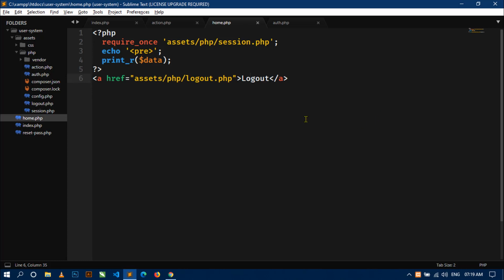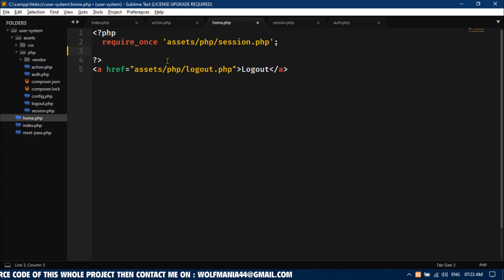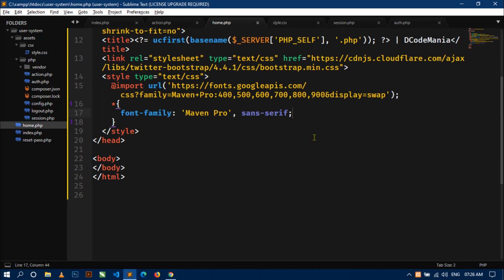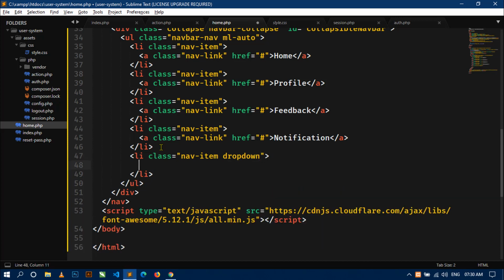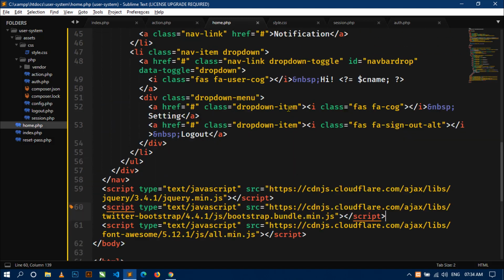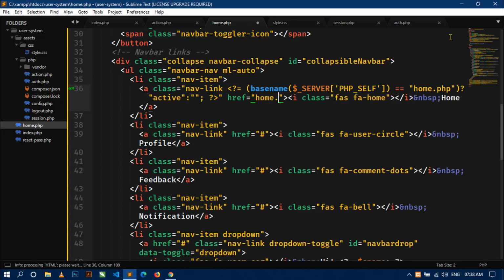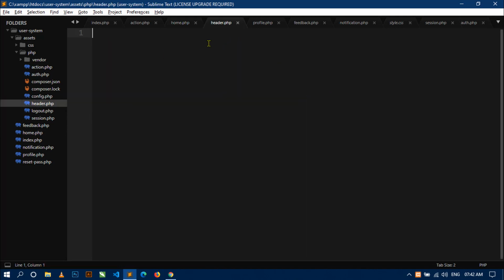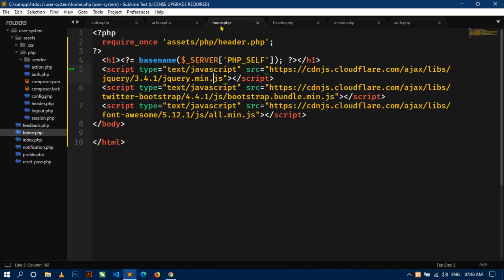#08 User Management System With Admin Panel | Working On Navigation Menu | header.php File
Hello Friends! I'm developing an User Management System With Admin Panel Project using PHP - OOP, PDO - MySQL, Ajax, Bootstrap 4 and other libraries. And this is the 8th video of this project, in which I'm showing you how to create navigation menu for all the pages like Home page, Profile page, Feedback page and Notification page. Here I've created a header.php file in that I've designed the navigation menu using Bootstrap 4 and PHP and I'll use the header.php file in all pages!